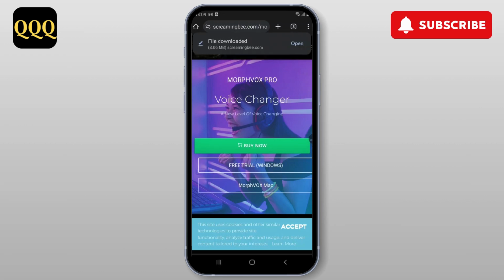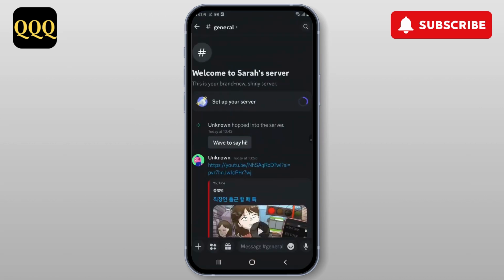How to Setup a Voice Changer on Discord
Welcome to our step-by-step guide on "How to Setup a Voice Changer on Discord"! If you're looking to have fun with your voice on Discord or want to add a unique touch to your voice chats, this video is for you. We’ll walk you through the process of setting up a voice changer on Discord, choosing the best software, and adjusting settings to create hilarious or mysterious voices. Whether you're using it for gaming or casual conversations, these tips will help you transform your voice with ease.

In this video, you'll learn:

How to use a voice changer for Discord
Best voice changers for Discord
How to change your voice on Discord with software
How to install and configure a voice changer on Discord
Tips for adjusting voice changer settings on Discord